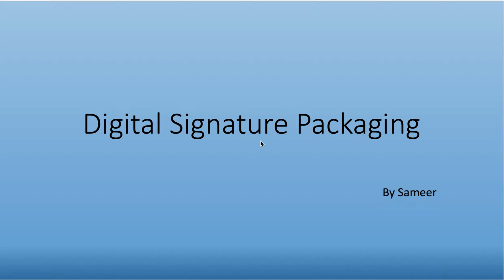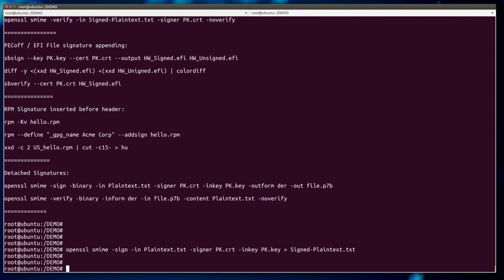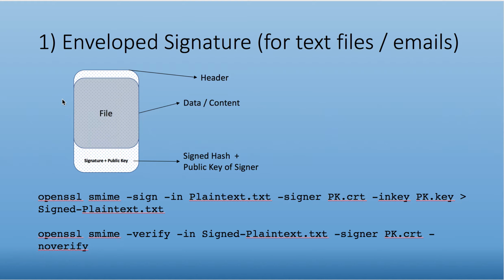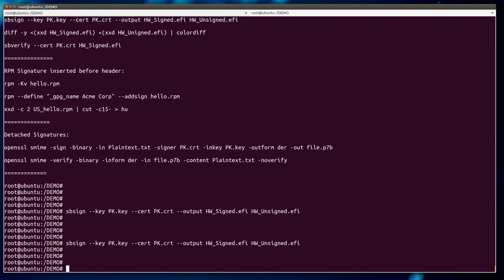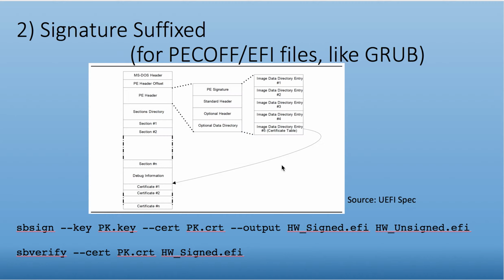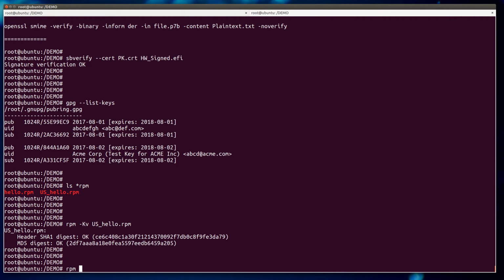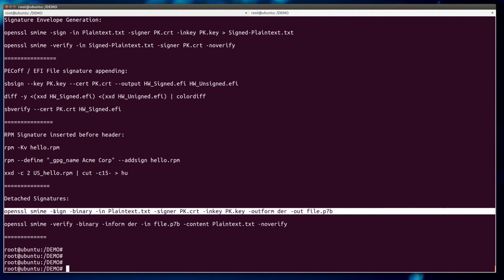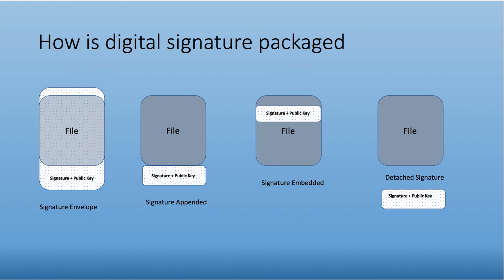Packaging Digital Signatures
This video describes various methods of packaging digital signatures.